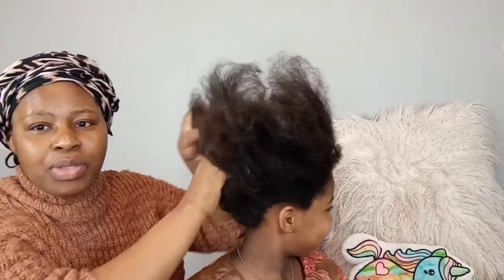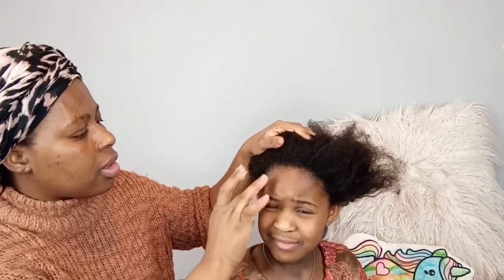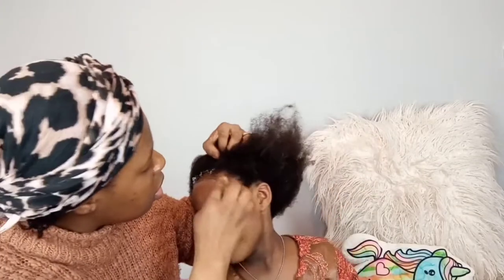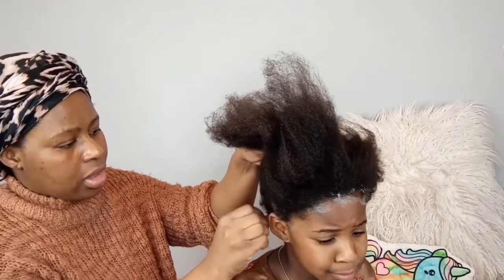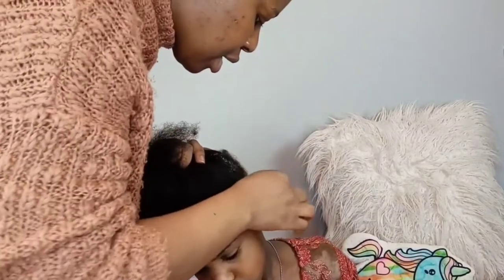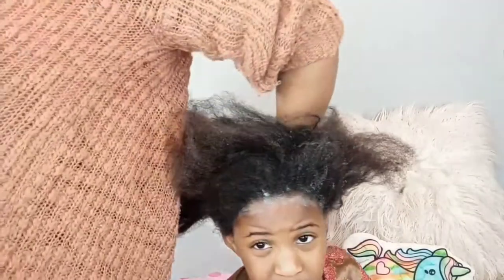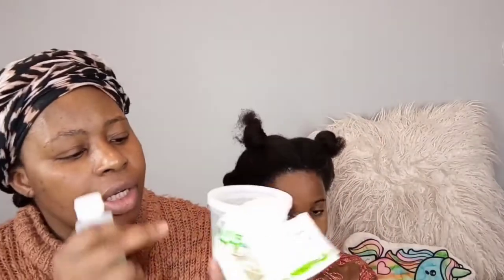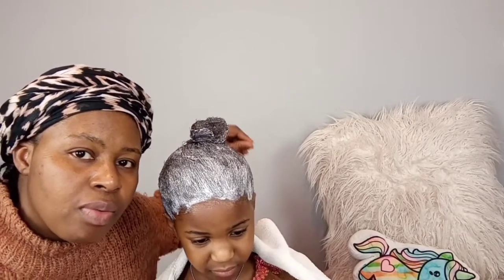How To Use Just For Me Texture Softener At Home.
How to apply Texturizer at home. step by step. just for me texture softener.

Today I will show you how to apply Texturizer at home, step by step using just for me texture softener.

This is an easy to follow process. I have been using just for me texture softener for months on my daughter's hair and it has helped to easily manage her hair. Making it more manageable to comb and style.

Please leave in the comment section what kind of video you would like to see on this channel.